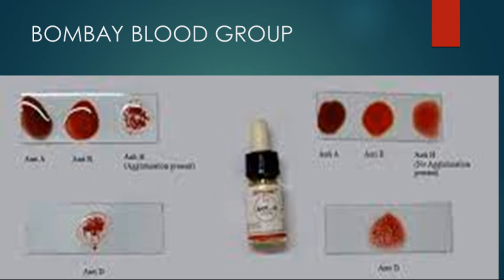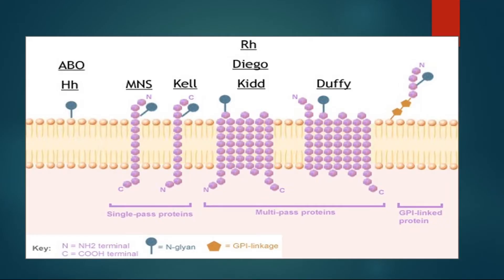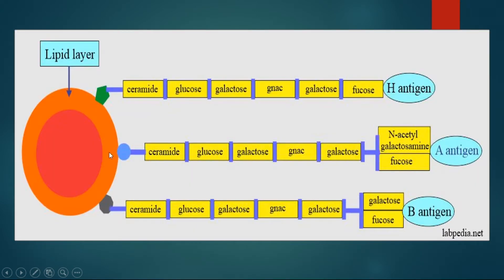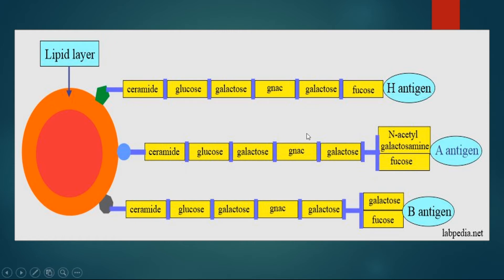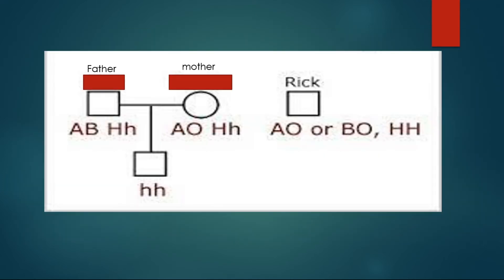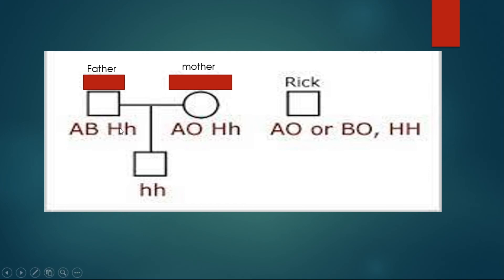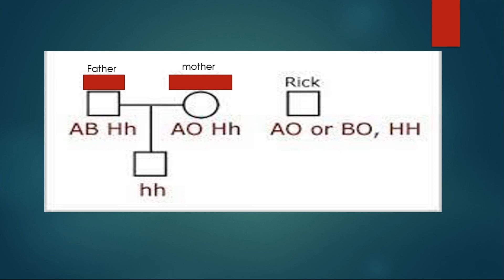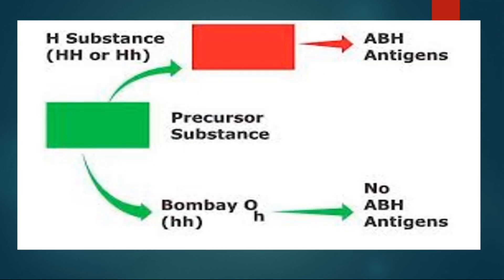what is Bombay blood group and why is so rare